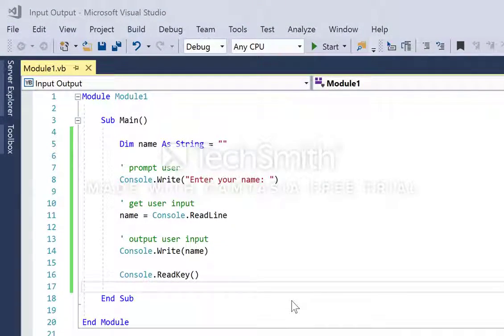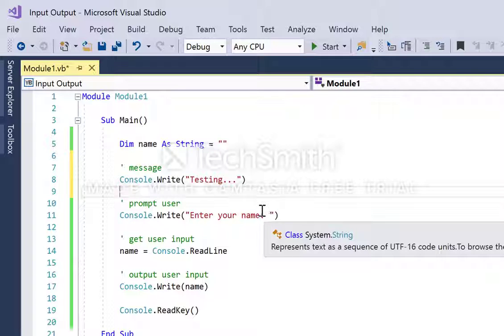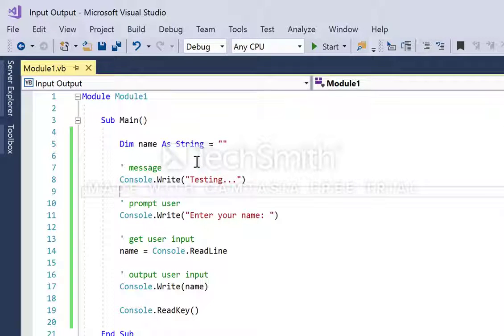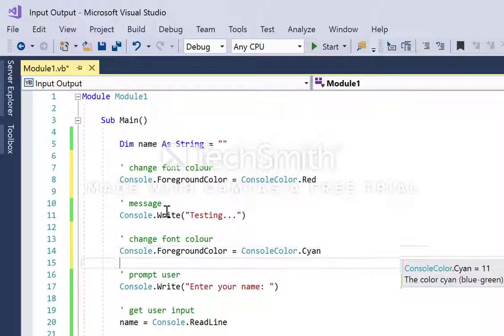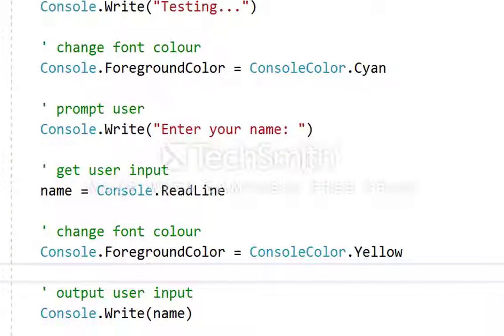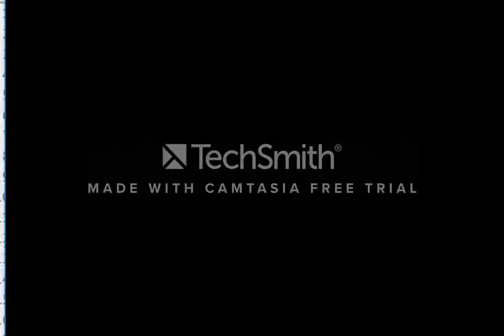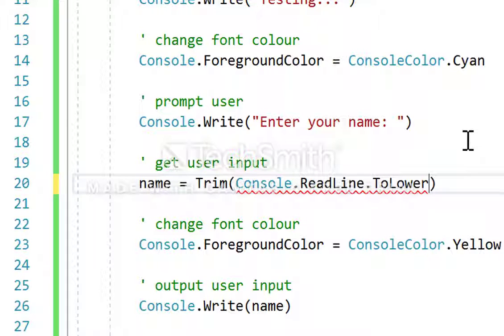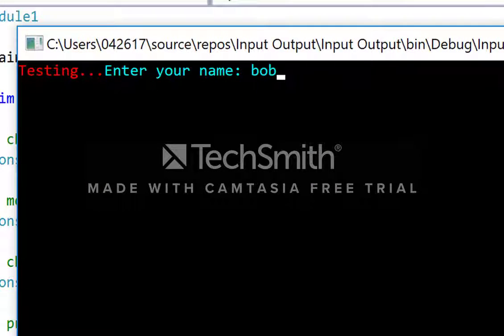Change the appearance of text in the VB console window